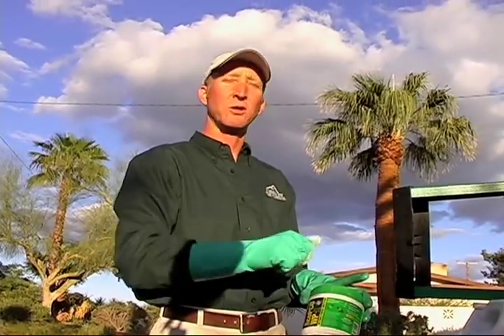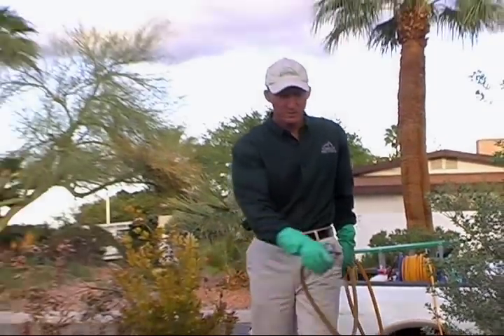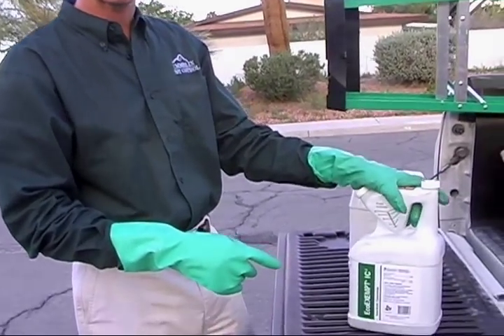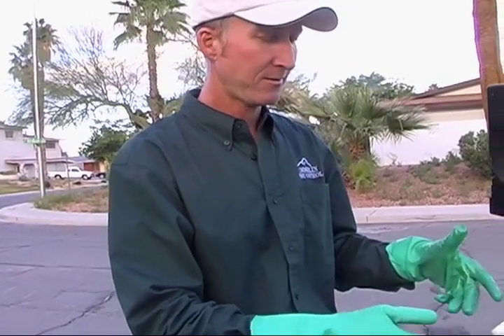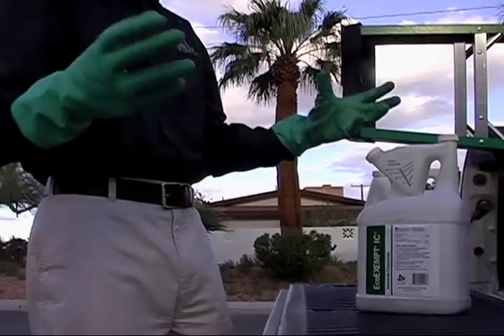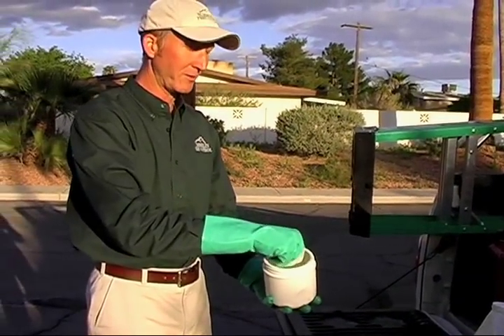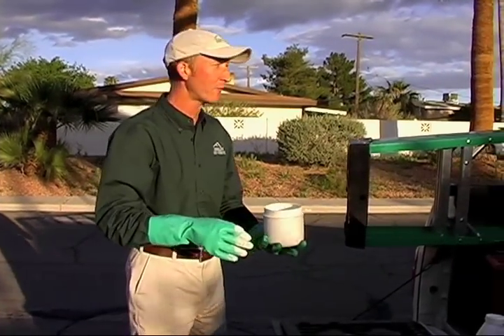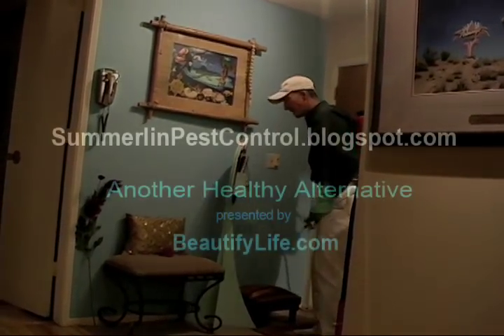All Natural Organic Bug and Pest Control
Pest Control thats organic and all natural is now available. I have personally co-existed with scary bugs like black widow spiders for years. I know many of you don't like killing anything, but to those who feel forced to use toxic bug poisons, I offer this at least as a natural alternative.  All natural organic food-grade plant oils can be used to knock out bugs while safe for small animals, birds, children and adults. They can be used around organic gardens, inside the house, even around the kitchen.  It freshens and sanitizes the air and has no effect on people with allergies. Summerlin Pest Control featured here is one of the new cutting edge all-natural companies that offers this service.